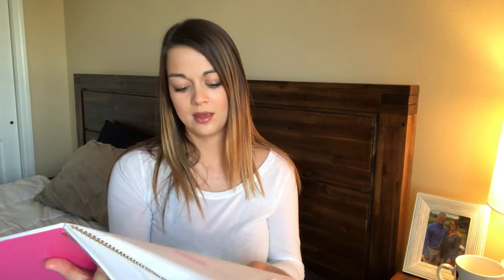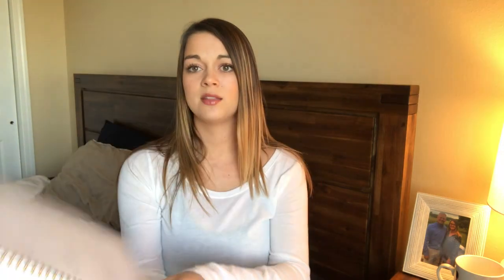PREPARING FOR NURSING SCHOOL | WHAT YOU WILL ACTUALLY NEED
Preparing for nursing school can be a lot, trust me I have been there. In this video I have provided you with some valuable insight of things you will need to get done before you start nursing school, & have included which items you will want to buy. Let me know what items you needed &/or things that would be helpful for my future in nursing!

P.S. I have not bought special shoes yet, because I have not done enough research on them. Let me know your favorites below!

Pen light

Compression socks